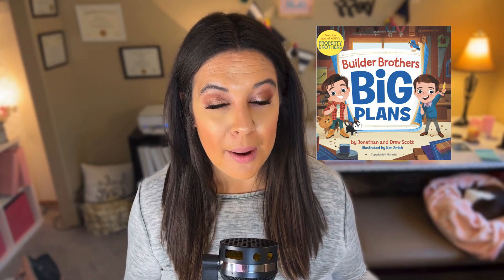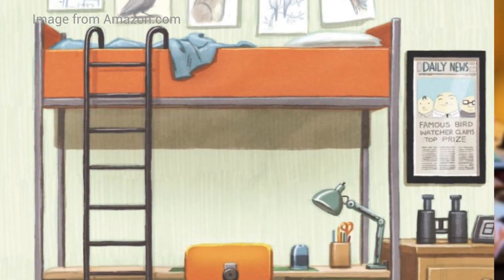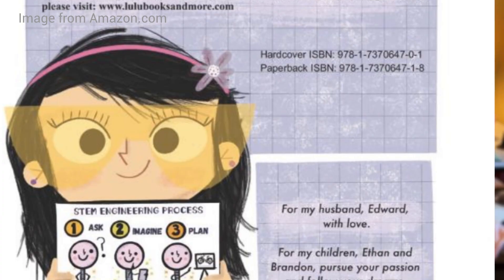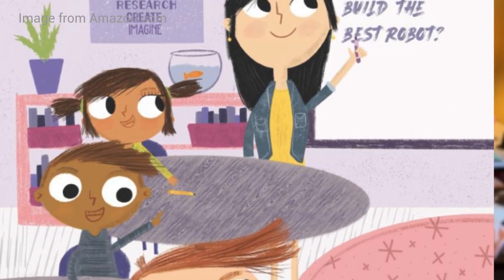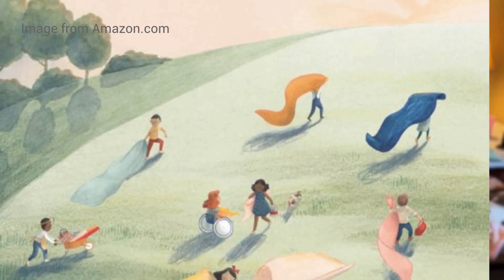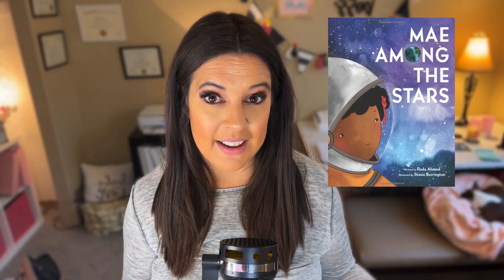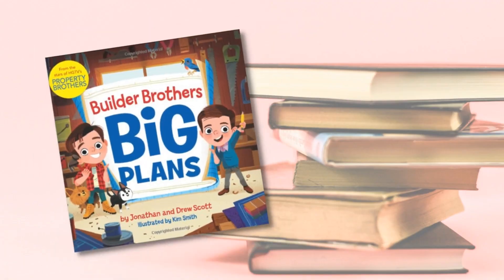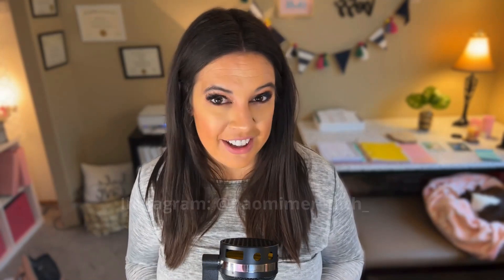5 STEM Growth Mindset Books for Kids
Looking for books to promote growth mindset in your STEM classroom. These 5 picks are perfect for all ages of elementary students that should be added to your classroom library. These books are great for teaching specific growth mindset topics throughout the school year.
Head to the show notes for a full transcript of this episode, pictures and all the
Resources Mentioned in this video:
-Builder Brothers: Big Plans by Drew and Jonathan Scott
-After the Fall Book by Dan Santat
-Emma Ren Robot Engineer by Jenny Lu
-The World Needs Who You Were Made to Be by Joanna Gaines
-Mae Among the Stars by Roda Ahmed

-STEM & Stories: After the Fall Book Activities

This episode is a part of The Elementary STEM Coach Podcast.